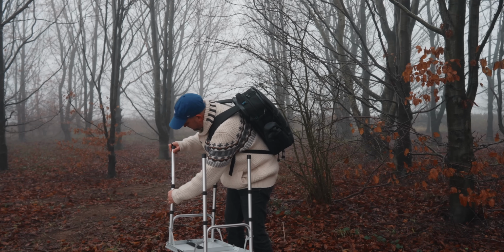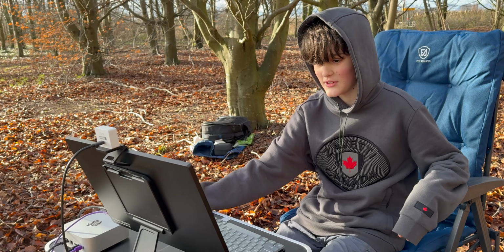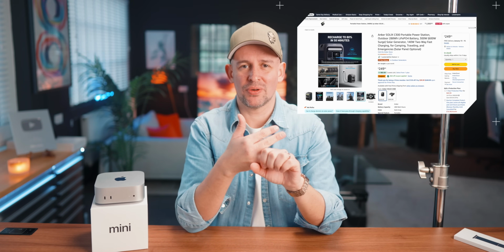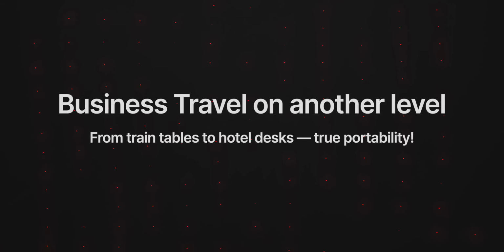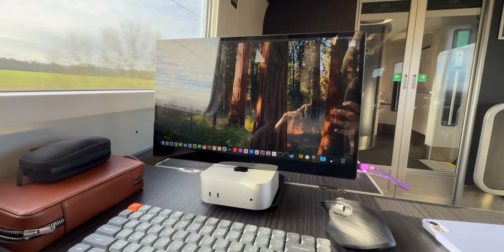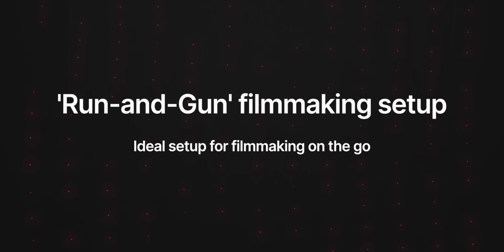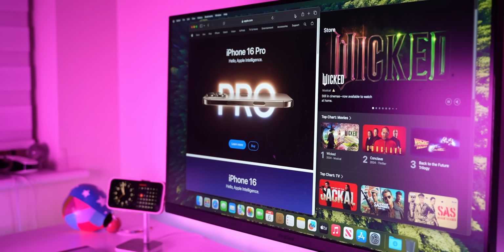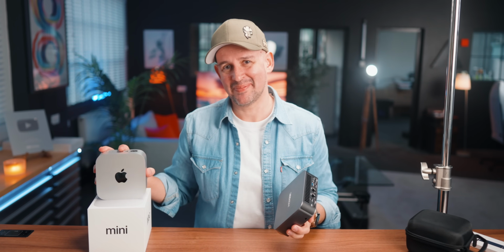M4 Mac mini: Apple Accidentally Created a MacBook Killer!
Had some bad news on fine tuning though 😢

✨ espresso Displays Touch
✨ espresso Displays Pro

In this video, I’m putting the M4 Mac Mini to the ultimate portability test! Whether you're a digital nomad, business traveler, or creative on the go, this setup proves that the Mac Mini isn’t just a desktop—it can go anywhere you need it.  From camping in remote locations to setting up a full workstation in a hotel room, I’ll show you some extreme and practical scenarios to inspire your own portable workflow.

✅ Other gear I mentioned today:
✨ Apple M4 Mac Mini
✨ THUNDERBOLT 5 SSD ENCLOSURE
✨ SSD NVMe from Lexar
✨ Portable SSD with Magnetic Set
✨ espresso Displays (non-Touch)
✨ OBSBOT 4K camera

Geekom GT1 Mega (Mini Windows PC)
🇺🇸 US official
🇬🇧 UK official

Whether you’re looking for productivity on the go or a compact home setup, this video showcases how the Mac Mini can adapt to almost any situation, let me know if you managed to use the mini outdoors! 🏕️

👕 The lovely shirts I wear in all my videos! (🆕 🍁 AW25 Collection!)

✨The iPad protector shown today

📧 Behind the Lens

✅ GEAR & TECH I LOVE RIGHT NOW!
✨Grab yourself a Sandmarc discount storewide with ALEXGT10
🎒Sandmarc Camera bag
🦿Ultra light travel tripod
🕶️ND Filters for smartphones
🤳🏼Handheld tripod - Mantispod
🧈Smartphone gimbal
🎤Rode Wireless Microphone
🕶️ND Filters for camera
📸 My Main camera gear

✅ DESK SETUP GEAR I LOVE
✨ Caldigit TS4 🎛️ Docking station
✨ SSDs Crucial X9 Pro
✨ SSDs Crucial X10 Pro
✨ 🖥️ Monitor (LG Dual Mode)

✅ AUDIO
🔊 RP5 Rokit 5 G4 Speakers from KRK
🎤 Shure MV7 Microphone
🎤 Shure SM7B Microphone
🎧 Rode NTH-100 headphones
🦾 Boom arm
🎛️ Focusrite Scarlett 2i2
🎛️ Rodecaster Pro II

✅ CURRENT FAVOURITE APPS
👨🏽‍💻 Editing Visual Effects with MotionVFX